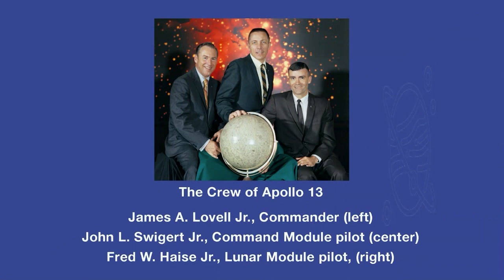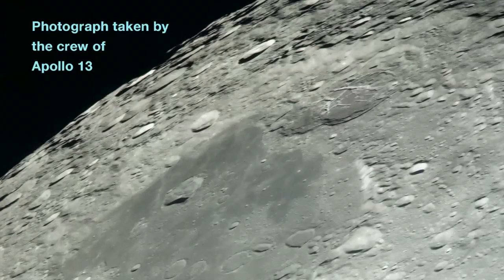Apollo 13 and How You can Explore the Moon—A "Search the Sky" Activity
The Apollo 13 mission to the Moon has been called NASA’s most “successful failure.”
The Adler Planetarium in Chicago has an excellent on-line exhibit narrated by James Lovell, the mission commander for Apollo 13. See it here:

You can explore the Moon yourself. This video shows you one safe and easy way to do it.

Find more videos that staff from The Lawrence Hall of Science are making from home